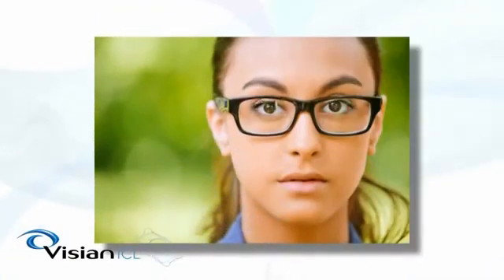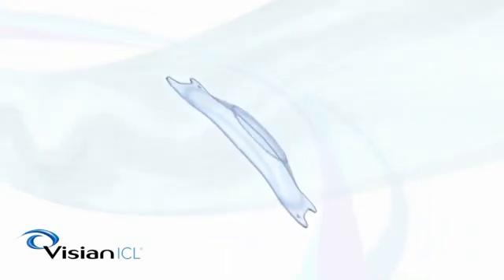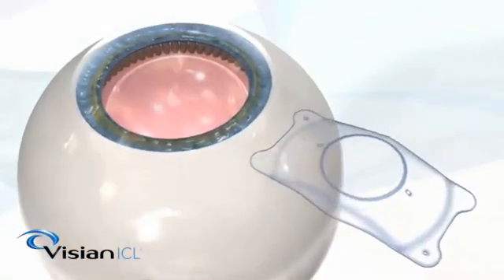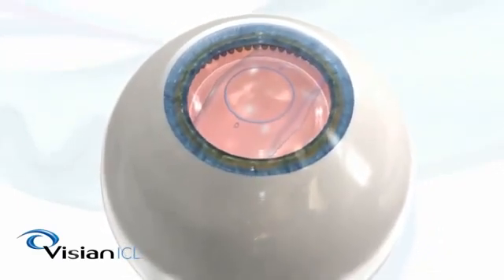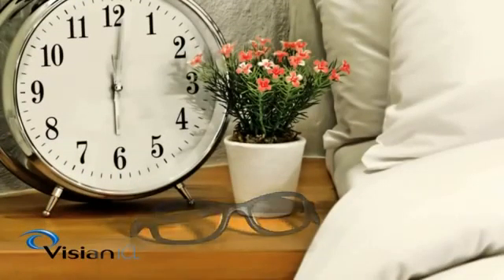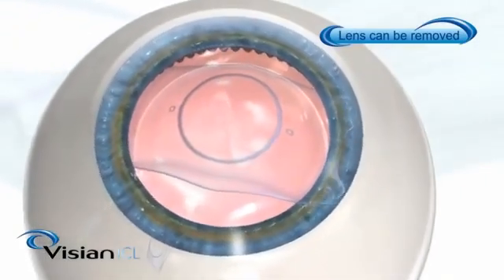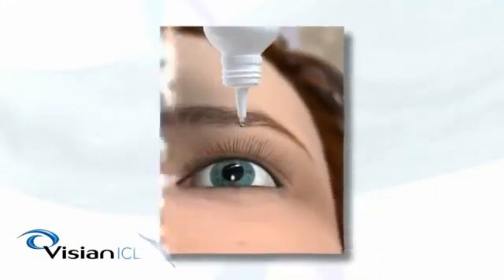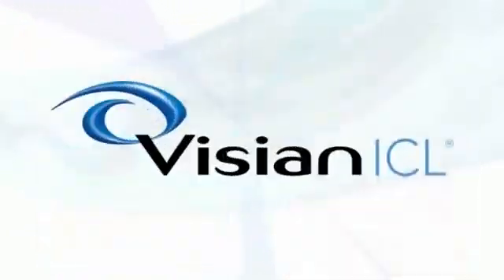Visian ICL Consumer Animation Video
Visian ICL procedure doesn’t require removal of any eye tissue. The biocompatible collamer is inserted behind the iris but in front of our natural eye lens. This new technology provides anti-reflectivity and UV protection giving ‘High Definition Vision’.